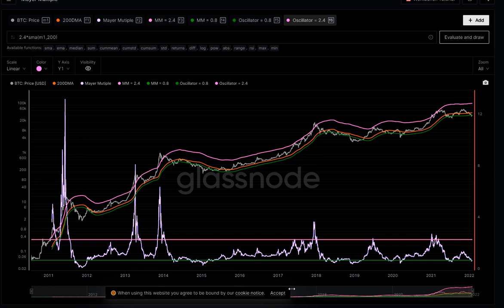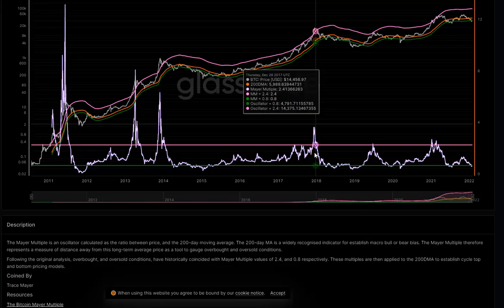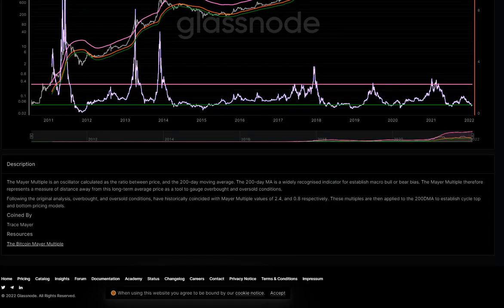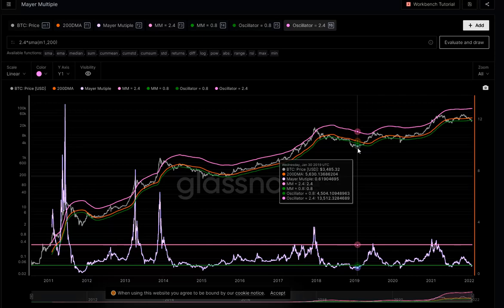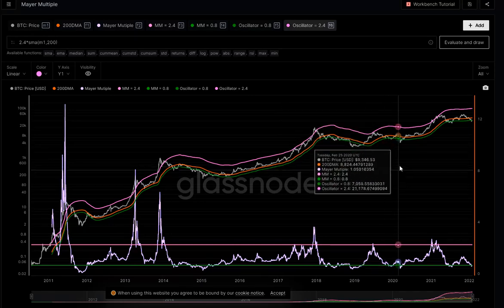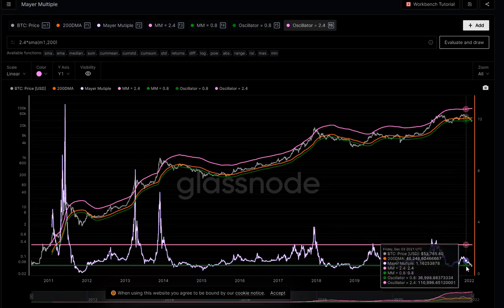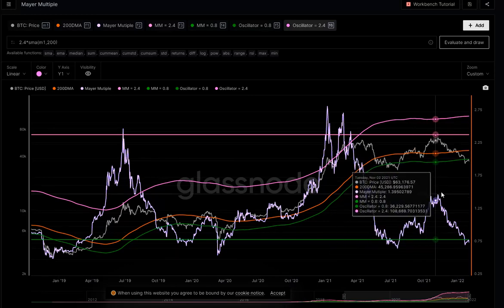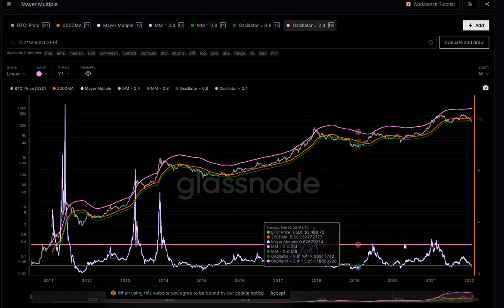Interesting indicator for Bitcoin: Important Video For Fearful Bitcoin Bulls. [Longer term outlook]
Interesting indicator for Bitcoin: Important Video For Fearful Bitcoin Bulls. [Longer term outlook] Bear market info at the end of the video.

Entertainment only!

Resource: Technical Analysis of stock trends.